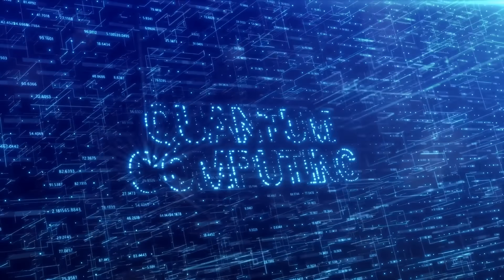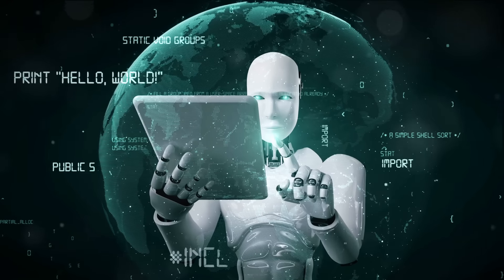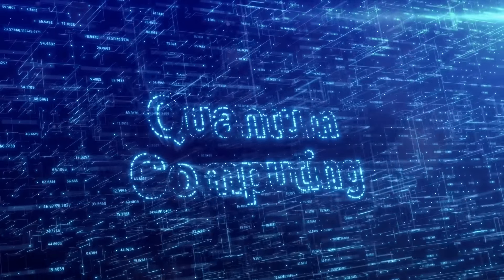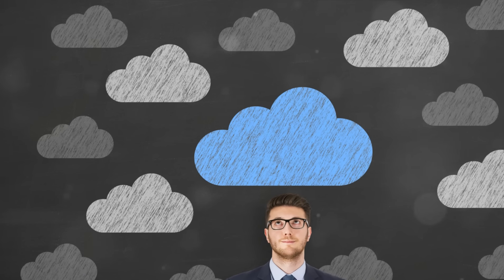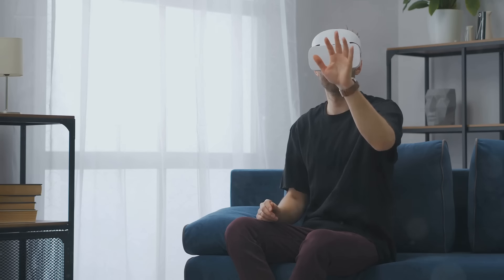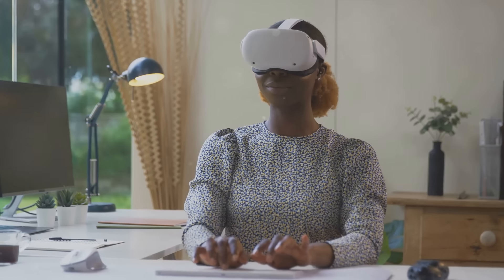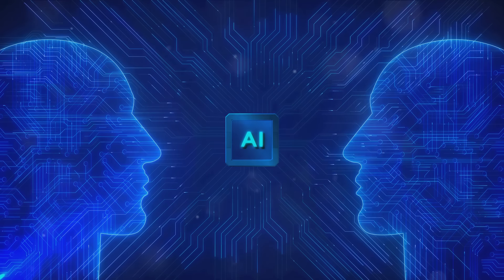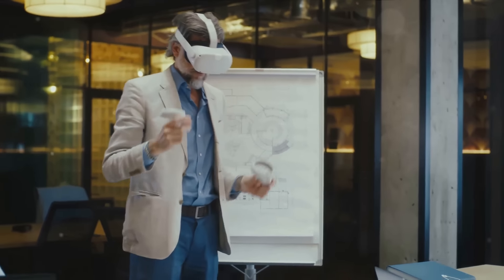Tech Forecast: What to Expect in 2024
In this video, we dive into the exciting world of upcoming technology launches expected in 2024. Get ready to discover the most anticipated gadgets, innovations, and trends that will shape our future. From game-changing smartphones and mind-boggling AI advancements to groundbreaking space exploration and electric vehicles, we cover it all. Join us as we explore the incredible possibilities that await us in the near future. Let's geek out together!
See Less

OUTLINE:
00:00:00
Future Tech 2024 Predictions

00:01:01
Rise of Advanced AI

00:03:01
Quantum Computing Breakthroughs

00:05:17
Immersive AR/VR Experiences

00:07:36
The Impact of New Technologies

00:09:50
Wrapping Up
Our innovative curriculum is designed to provide you with the skills and knowledge you need to succeed in your field. We stay up-to-date with the latest industry trends and technologies to ensure that you're always learning the most relevant information.

Our faculty members are experts in their fields and bring real-world experience to the classroom. They are passionate about teaching and dedicated to helping you achieve your goals.

We understand that everyone has different learning needs and schedules. That's why we offer flexible learning options, including online projects, Content creation videos, and tailormade short projects.

We believe that hands-on learning is the most effective way to learn. That's why we incorporate practical, real-world projects into our courses and programmes to help you apply what you've learnt in a meaningful way.

If you have done research at college or during your corporate stint ! Don't let it rest in your laptop's folder, Earn passive income by sharing your research work with Myprojectpaper

We're more than just a educational content provider – we're a community. We offer a variety of opportunities to get involved, including student organizations, volunteer projects, and networking events.

Air Quality Index A 2023 Perspective - Concerns, Measures and drawing impact
Artificial intelligence The Future of Indian IT
Swiggy vs Zomato !! The Indian Food Delivery Giants
Monetize Your Passion YouTube Earnings
Indian EV Market revolution

1. IMPACT OF ATTRITION IN ORGANISATIONS – A CASE OF PAYTM - NOIDA

2. Evaluation of Risk Management Practices at Union Bank of India

3.  A STUDY OF BUSINESS INTELLIGENCE IN LOGISTIC INDUSTRY WITH SPECIAL REFERENCE TO DTDC

4. Consumer Study on Expanding Fast food chain A Case of Burger King

5.  Customer Relationship Management AT HERO MOTOCORP

6. Consumer Satisfaction and Relation management at LG- Mathura, UP based

7. A STUDY ON THE ROLE AND PERCEPTION OF DIGITAL MARKETING WITH REFERENCE TO THE CUSTOMERS OF ICICI BANK IN DELHI

8.  A COMPARATIVE STUDY OF DIGITAL MARKETING STRATEGIES OF SWIGGY AND ZOMATO

9. Digital Marketing Strategies A case based analysis

10.  A Study on the marketing strategy of Electric Vehicles (Cars) for MG Motors in Delhi NCR

11. EMPLOYEE ENGAGEMENT AND PERFORMANCE APPRAISAL AT HCL INFOSYSTEMS

12. FACTORS AFFECTING CONSUMER SATISFACTION IN CASHLESS PAYMENT SYSTEMS IN INDIA WITH RESPECT PAYTM AND BHIM

13. THE STUDY OF RECRUITMENT & SELECTION AT TATA MOTORS

14.  STUDY OF FINANCIAL PERFORMANCE EVALUATION USING RATIO ANALYSIS OF ADANI POWER LIMITED

 A study  to compare product segment strategies of Havells and Philips in Light segment

2.  Marketing and advertising strategies of nestle india

3. UNDERSTANDING THE CATEGORIES OF BIKANO SHARE- DELHI AND NCR

4.  EFFECTIVENESS OF Training & Development at REEBOK

5. PRODUCTIVITY ENHANCEMENT OF SELLER BY DIGITAL ENHANCEMENT IN INSURANCE SECTOR -A case of Max life insurance

6.  JOB MOTIVATION IN PRIVATE HOSPITALS: CASE OF FORTIS HOSPITALS

7.  Comparative study marketing strategies of Roca and Hindware

8.  Marketing analysis of shopper’s Stop

9.   CREATIVITY ASSESSMENT INVENTORY OF A STARTUP FIRM-A Case study of ASIAN GROUP

10. Operation Management-Effectiveness of supply chain management at DTDC

1. Customer analysis and SWOT analysis of PAYTM

2.  IMPACT OF SOCIAL MEDIA MARKETING ON FASHION INDUSTRY IN INDIA

3.   An Analysis of Six Sigma Implementation Process at TCS

4.  Total Quality Management in Indian Two Wheeler Industry: A Study on Bajaj Auto

5   Marketing and Distribution strategies of Britannia